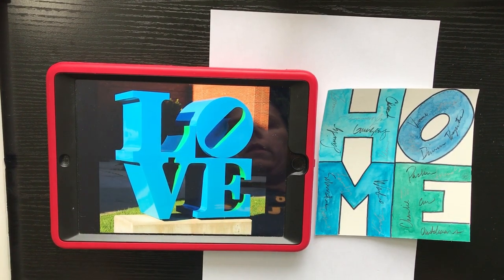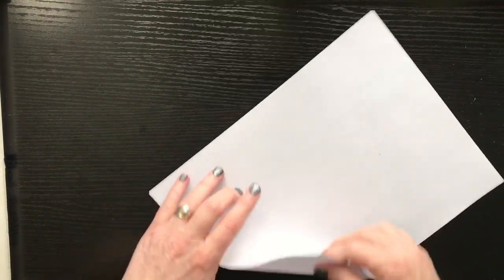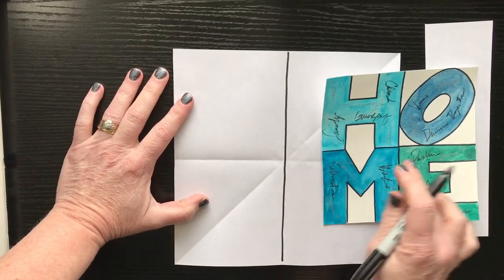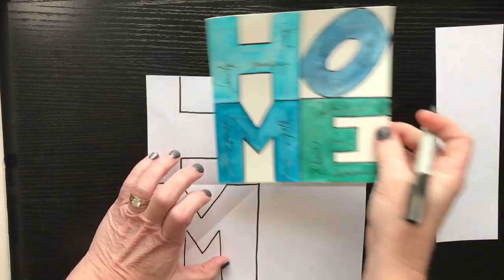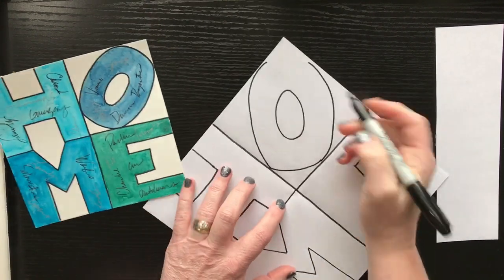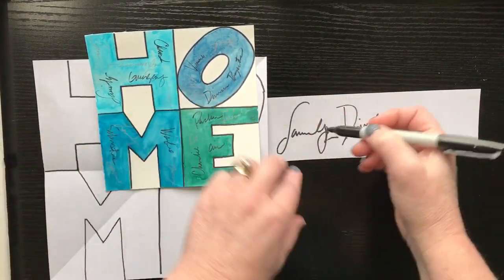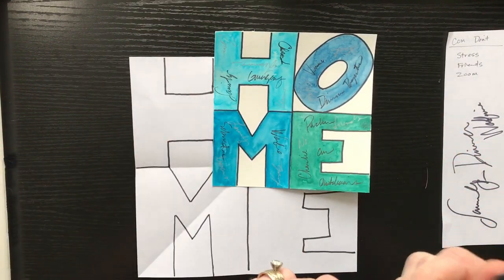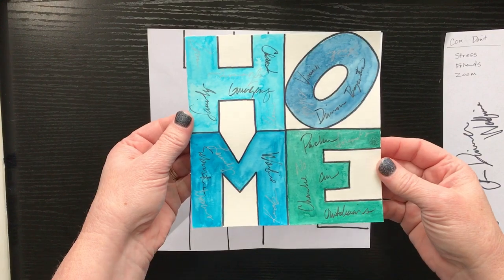HOME pop art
This video demonstrates how to draw a Robert Indiana style of pop art using the word HOME.